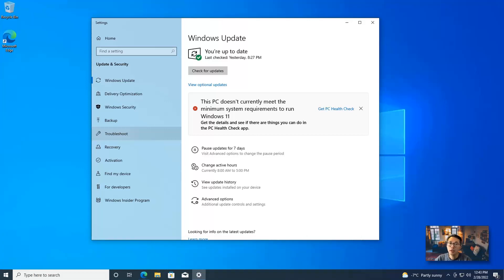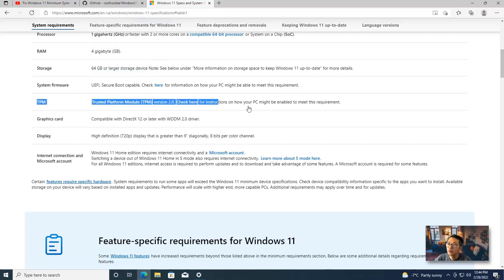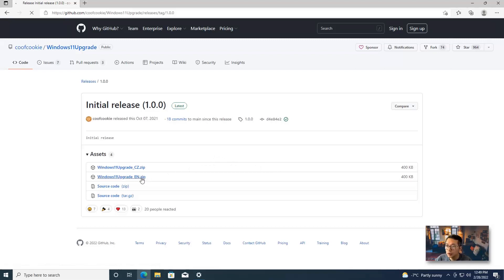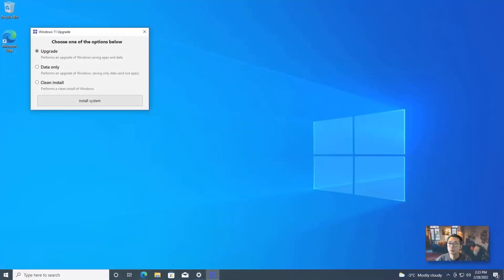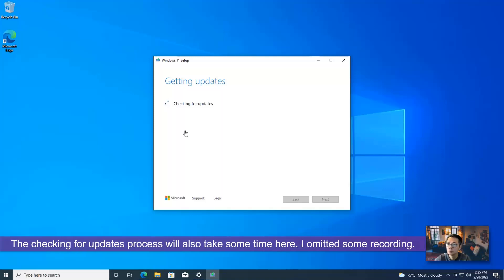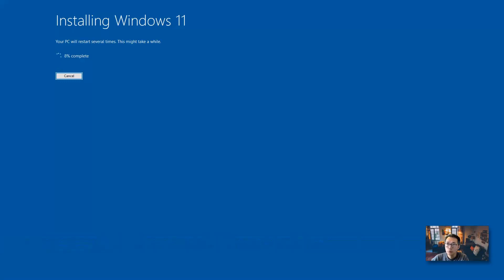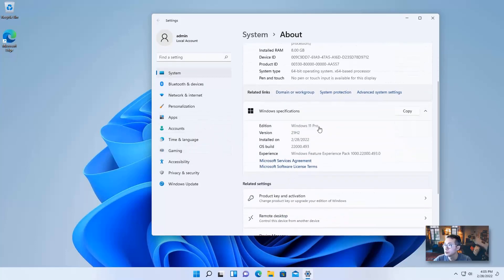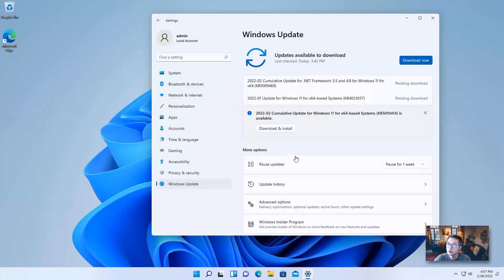Easiest and Simplest Way to Upgrade Win10 to Win11 Bypassing Minimum Requirements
In this video, I am showing you how to use a Github project to upgrade your current Windows machine to Windows 11 although it is not meeting Win11 minimum system requirements.

I do have other similar videos to show different ways to install/upgrade to Windows 11:
🔥Check my Win11 installation videos: